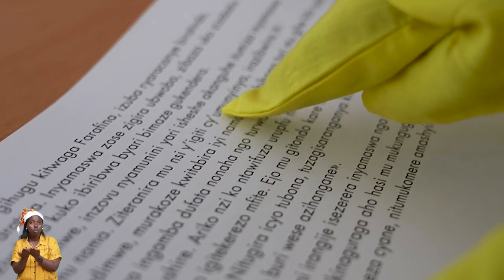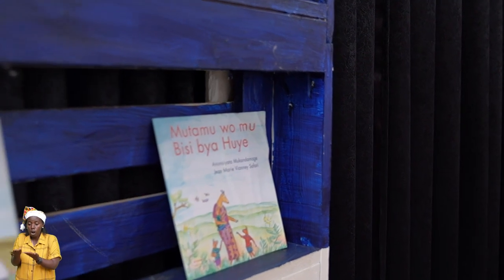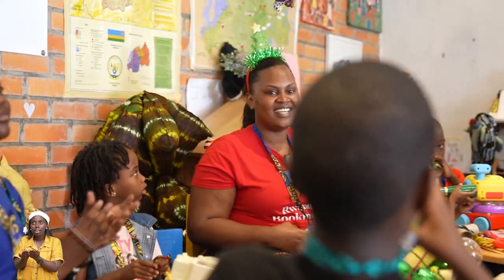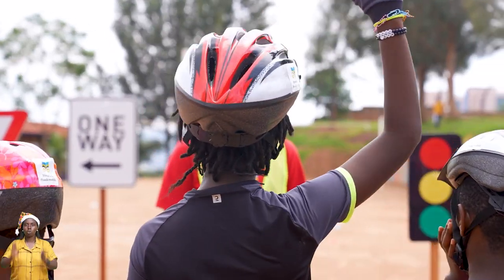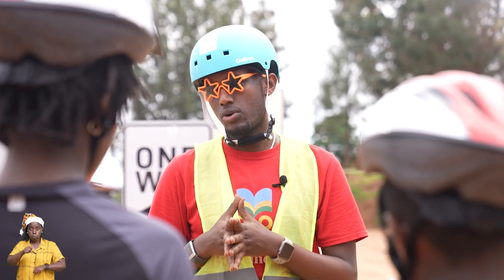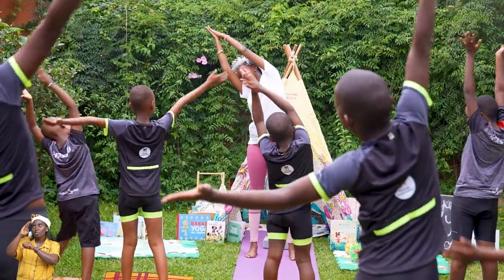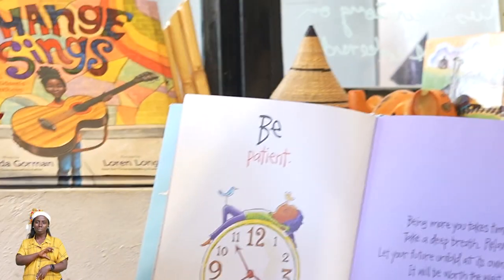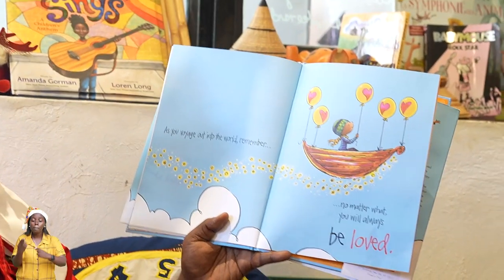Yambi Cinema is back ❤🎥.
In these special holidays,  Rwanda Bookmobile presents “ READERS , The journey of Young Hearts “